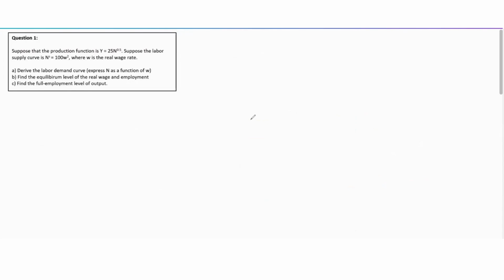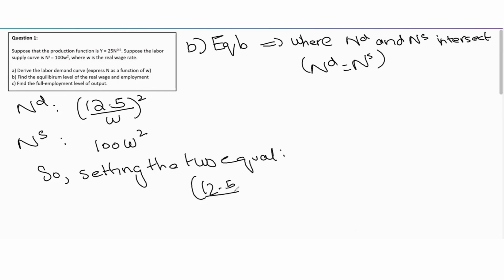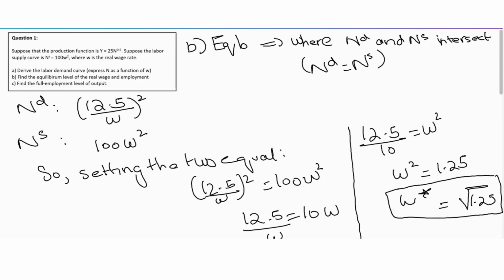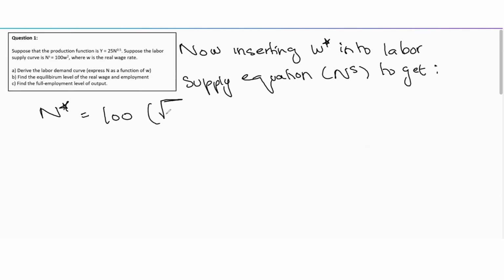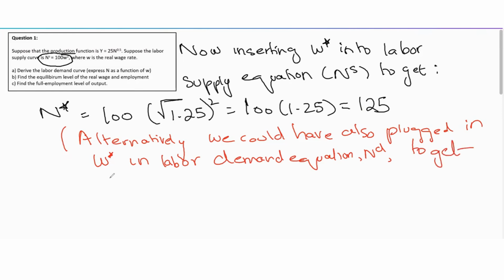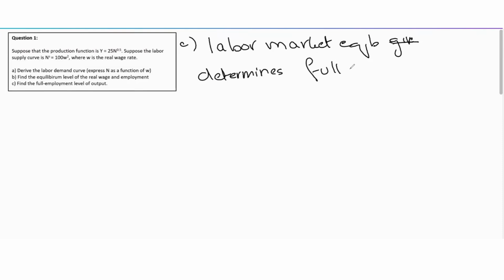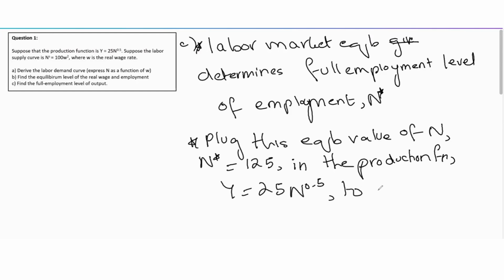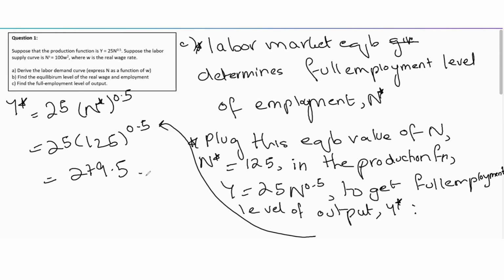Labor Market Equilibrium | Practice Question 1 part 2